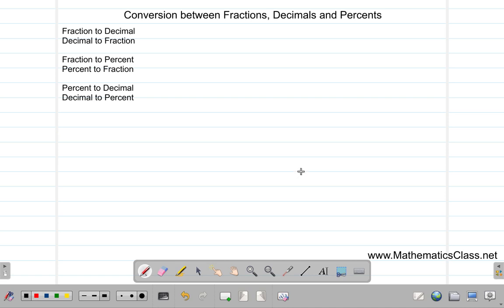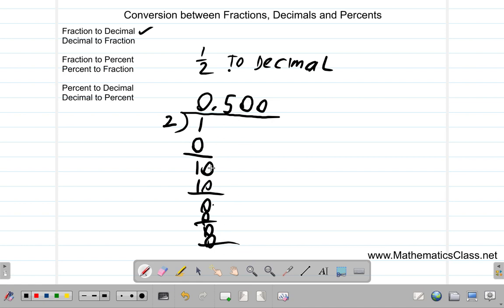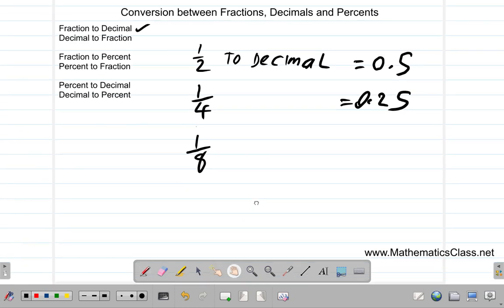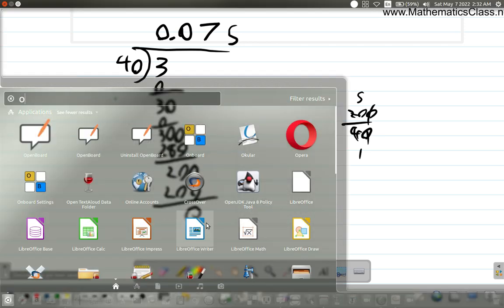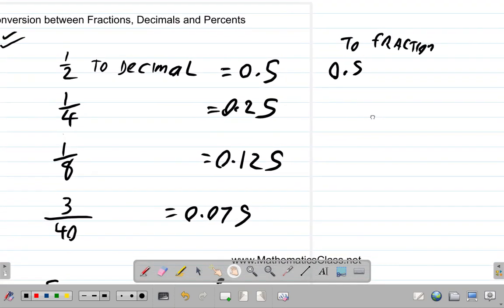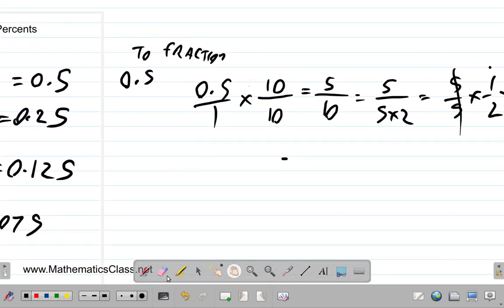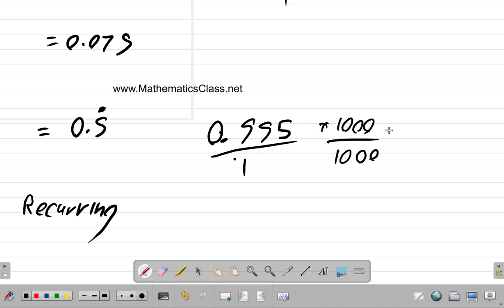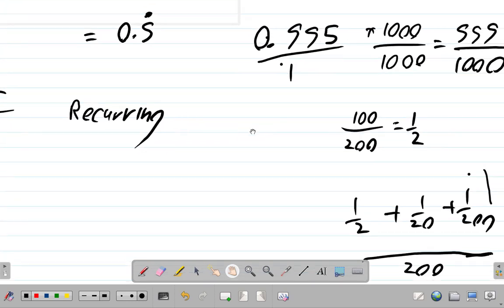Conversion between Fractions Decimals and Percents Part 2 in Jamaican Patois